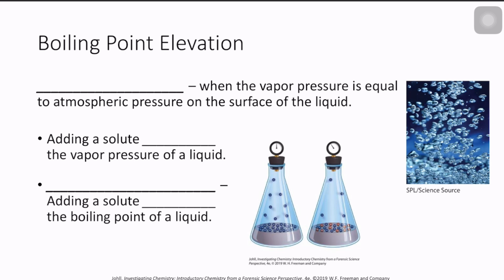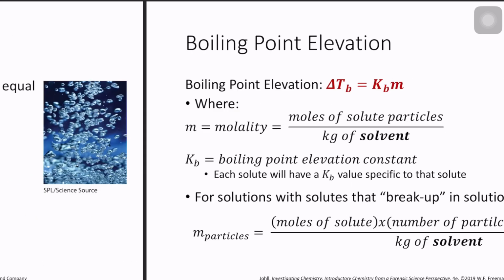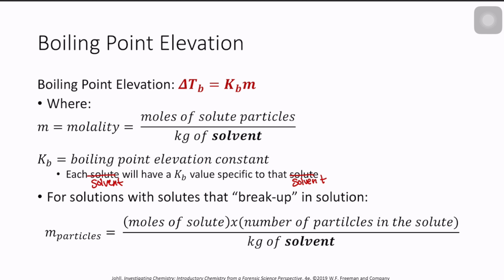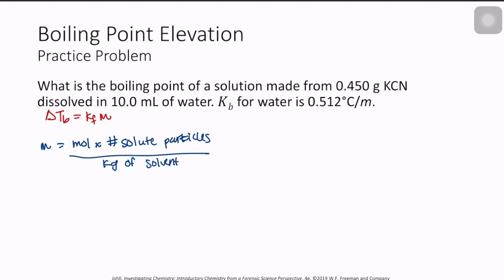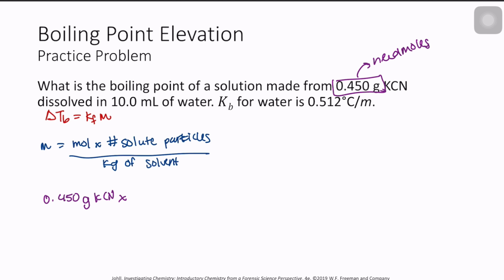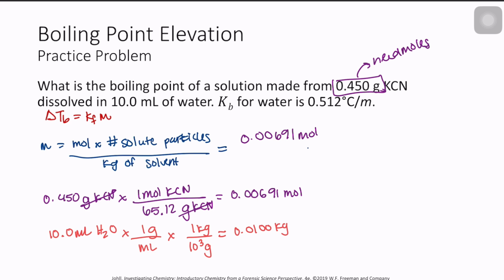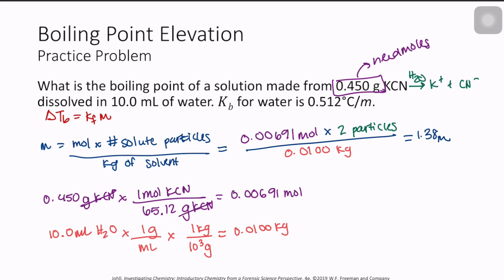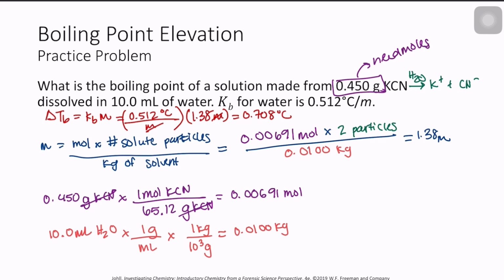CHEM& 110: Colligative Properties-Boiling Point Elevation